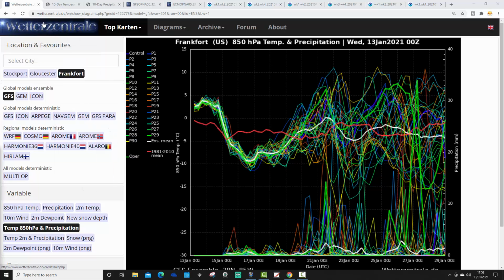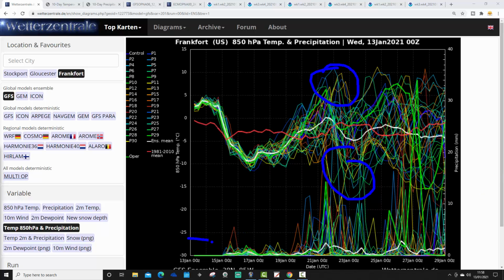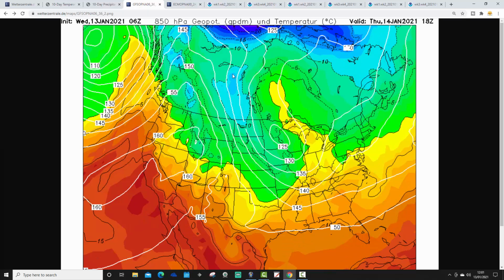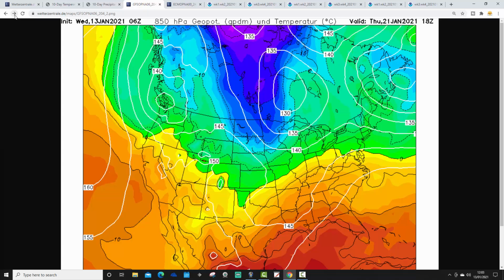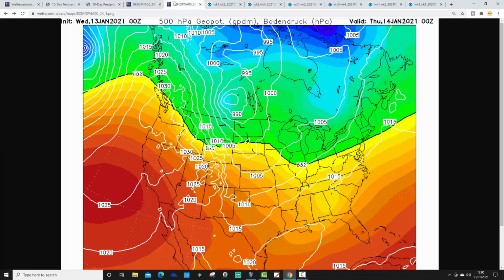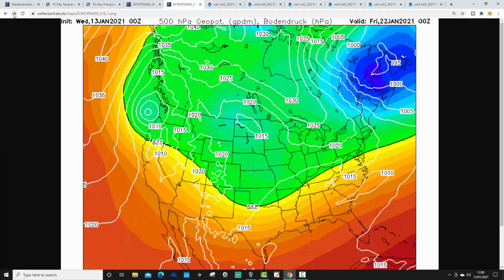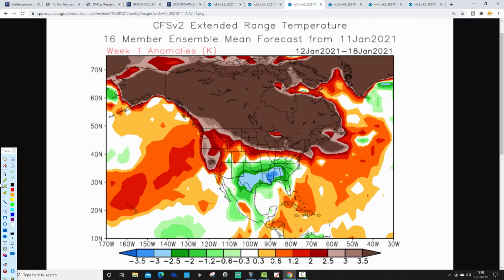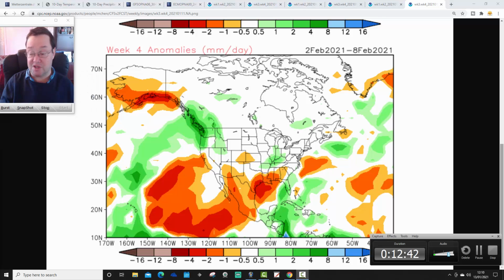USA Forecast: Mild And Cold Air Alternating? (13/01/21)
Much of the USA is currently mild but the mid-west will have a cold snap later this week. Cold and mild air then alternates until the final week of the month when brutal cold might plunge southwards from Canada...

💡  Video Credits: 💡

💡 GWV Links: 💡